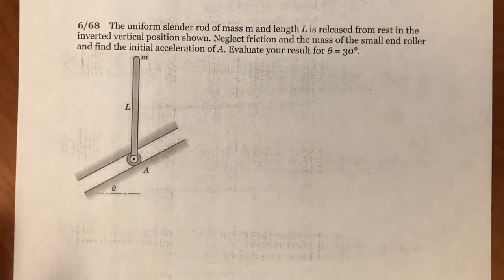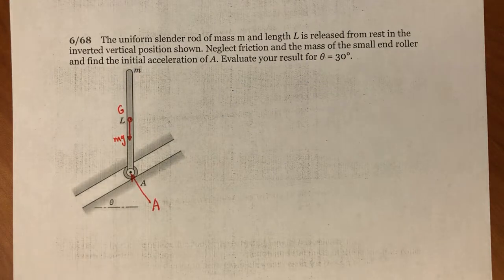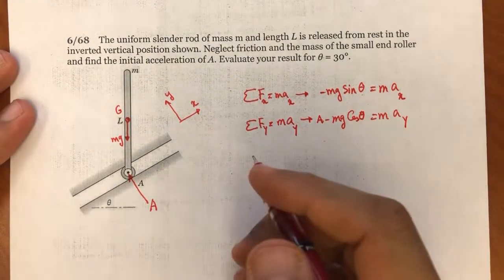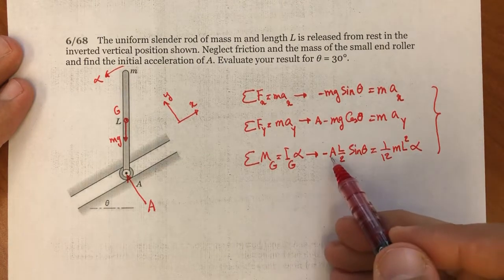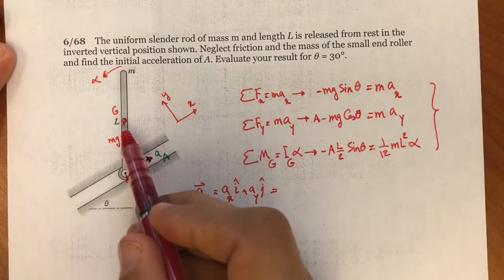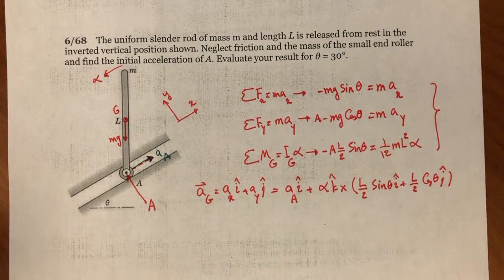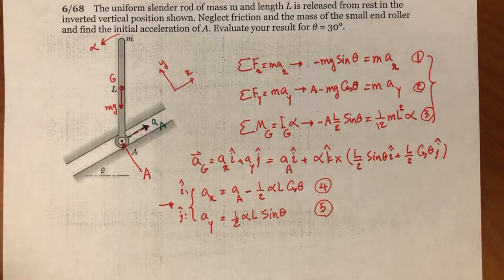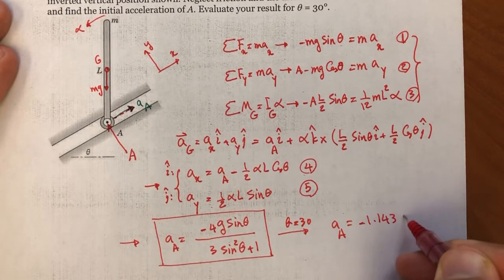105 - Dynamics - Rigid Body Dynamics